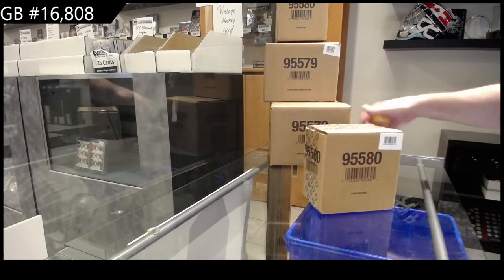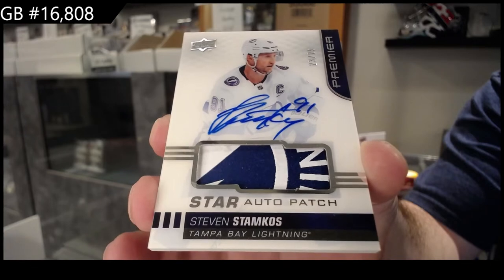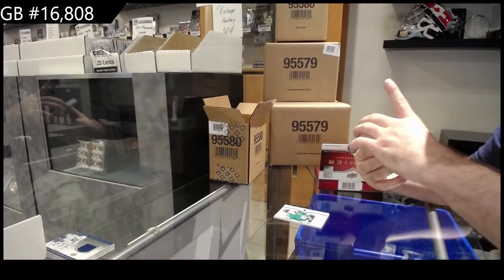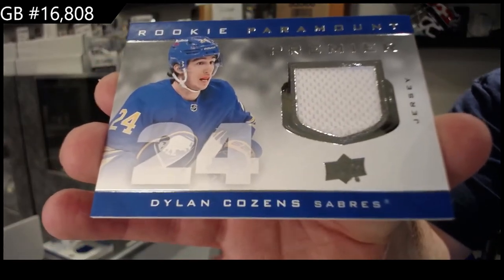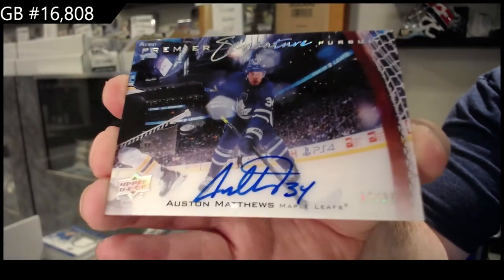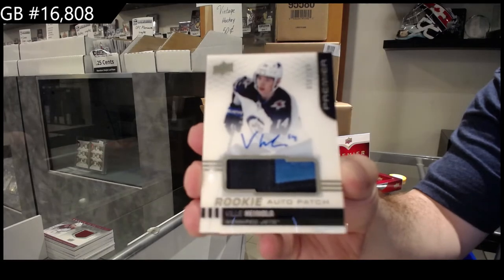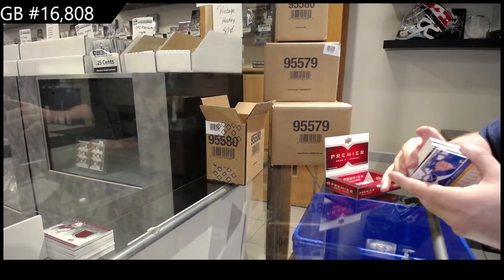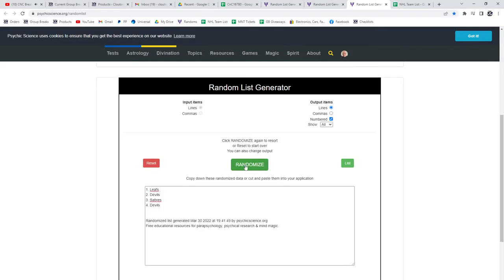20-21 Upper Deck Premier Hockey 5 Box Case Break - C&C GB #16,808